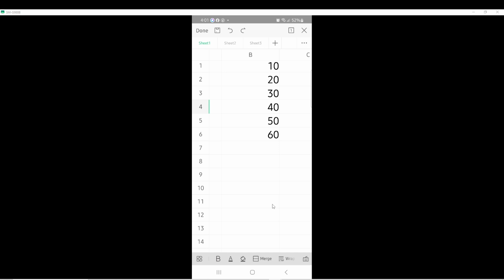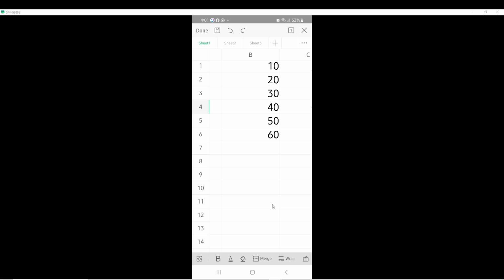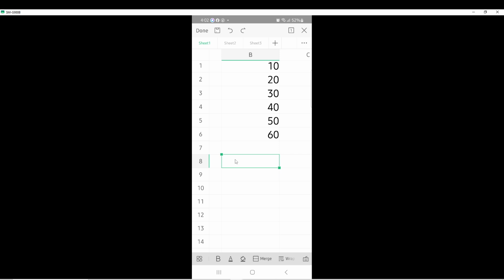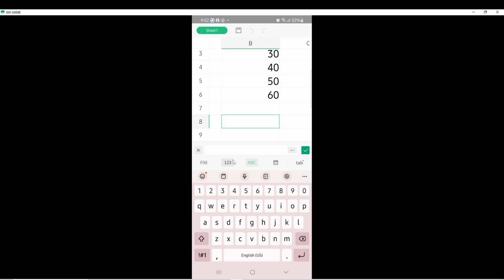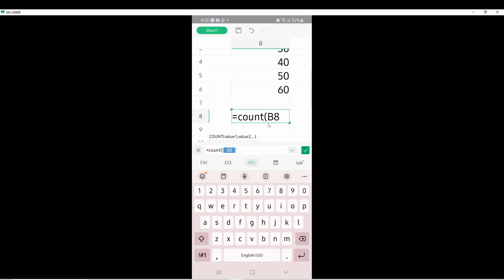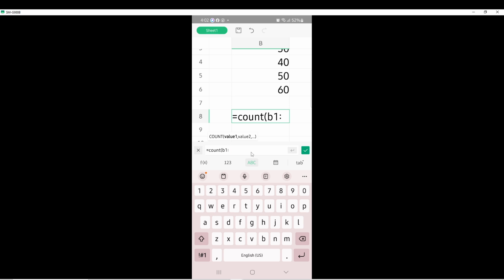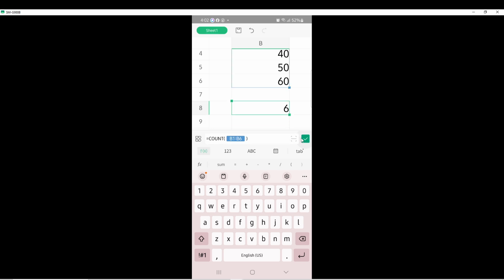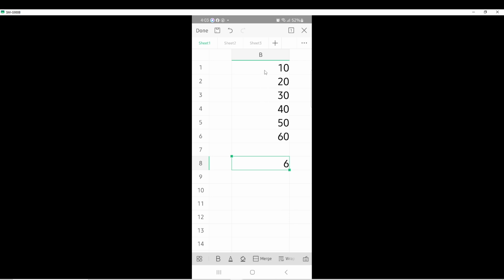How To Use Count Formula In WPS Office In Mobile [2026 Guide]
In this video, we dive into the world of WPS Office on mobile, focusing specifically on the Count formula. Whether you’re a beginner or looking to enhance your skills, this guide will walk you through step-by-step instructions on how to effectively use this powerful tool in your documents and spreadsheets. We'll cover practical examples and tips to help you track and analyze data efficiently.

By the end of the video, you'll be equipped with the knowledge to apply the Count formula in your projects.